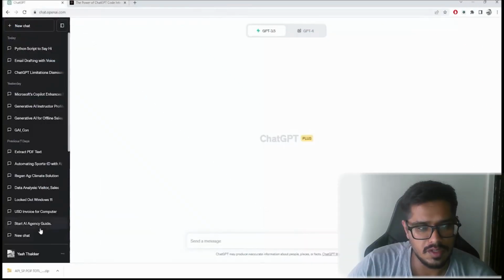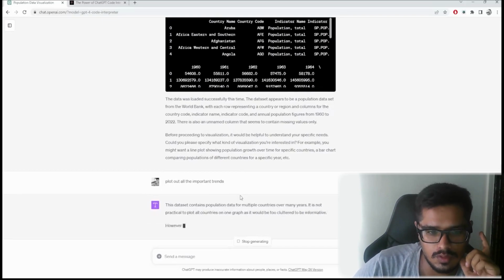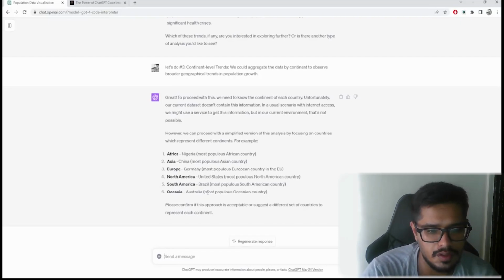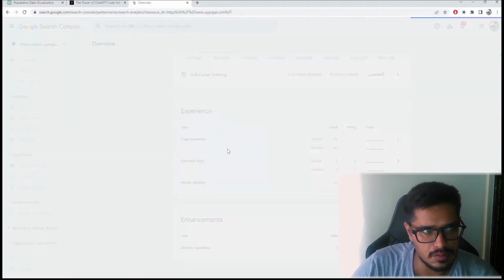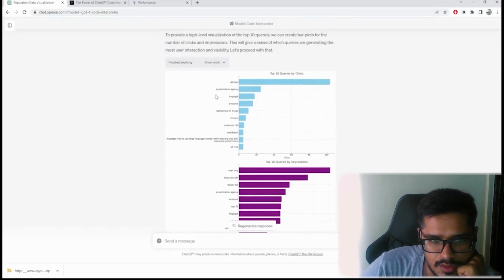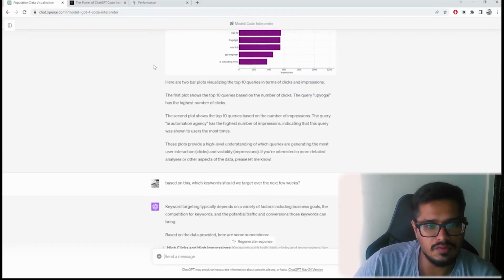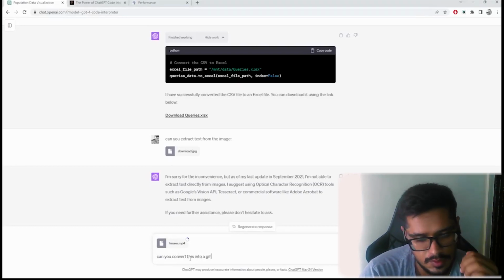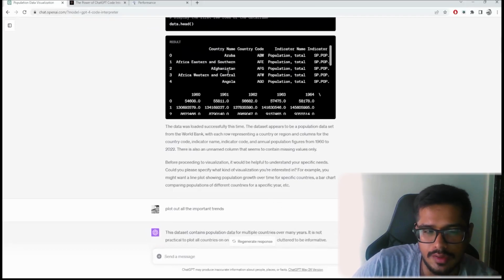Everyone is a Programmer now! Thanks to ChatGPT Code Interpreter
In this video, we'll look at ChatGPT Code Interpreter. Enroll for the best Generative AI Course

What Exactly is the ChatGPT Code Interpreter?

In the world of artificial intelligence, OpenAI's ChatGPT has been making global waves with its exceptional writing prowess. With the recent launch of GPT-4 for ChatGPT Plus subscribers, the AI giant has broadened its horizon with additional features like plugins and web browsing capabilities. One noteworthy plugin is the ChatGPT Code Interpreter, designed to revolutionize programming workflows. Initially available to a select few on the waiting list, it's set for wider release in the upcoming week.

How Does the ChatGPT Code Interpreter Work?

For those with access to this plugin, it offers a simple and intuitive interaction interface. All you need to do is communicate with ChatGPT as you normally would. The Code Interpreter then translates your queries into data and provides clear answers.

What Can the ChatGPT Code Interpreter Do?

1. Data Visualization:

The Code Interpreter stands out with its data visualization capabilities. Not only does it swiftly crunch through numbers and analyze any dataset you throw at it, but it also excels at transforming this data into comprehensive, easily digestible visuals. This powerful feature requires no additional prompt engineering.

2. File Format Conversion:

The plugin isn't limited to data analysis. It's equipped to convert files from one format to another, from simple tasks like transforming MP3 files to more complex operations. For instance, it can convert images to text-files, which means it can easily transform PDFs into editable text files.

3. Running Clean Python Code:

At its core, the code interpreter is a Python interpreter within a "sandboxed, firewalled execution environment along with some ephemeral disk space". Hence, all data visualizations in the code interpreter are generated using Python.

How Can You Access the ChatGPT Code Interpreter Plugin?

To access the Code Interpreter, you'll need to be a ChatGPT Plus subscriber. OpenAI recently confirmed that the Code Interpreter will be available to all ChatGPT Plus users in the upcoming week. If you prefer not to wait, the plugin is accessible via Discord through the GPT Assistant bot, which loads ChatGPT into your server.

What Functionalities Does the ChatGPT Code Interpreter Offer?

The ChatGPT Code Interpreter extends a variety of functions, with OpenAI highlighting its proficiency in several areas, including:

Solving mathematical problems

Performing data analysis and visualization

Converting files between different formats

Moreover, the plugin allows the chatbot to utilize Python and present the results within the dialogue box, enhancing the capabilities of ChatGPT to generate code from input provided in natural language.

What Impact Does the ChatGPT Code Interpreter Have on Coding Workflows?

The Code Interpreter facilitates swift and efficient processing of tasks like data interpretation, trend identification, and variable comparison. It not only generates the necessary code but also runs it and presents the results. OpenAI envisions this plugin making "completely new workflows effortless and efficient," much like Github Copilot X, further enhancing the creativity and efficiency of coding workflows.

Moreover, it allows you to review the exact code used to generate a graph or perform a function, thereby increasing the accessibility and intuitiveness of coding for a wider audience. The potential of the ChatGPT Code Interpreter plugin to revolutionize coding workflows is unquestionable, and the tech world is eagerly anticipating its wider release.